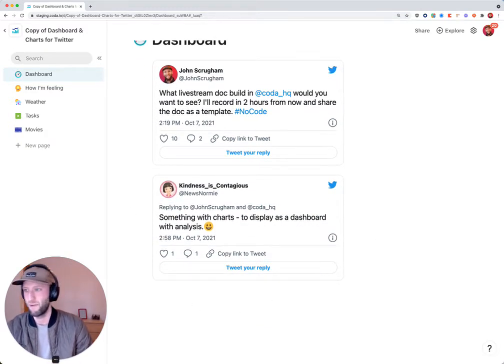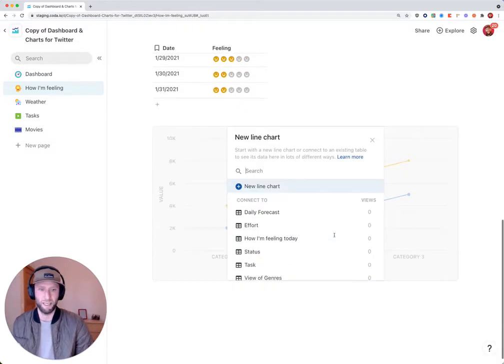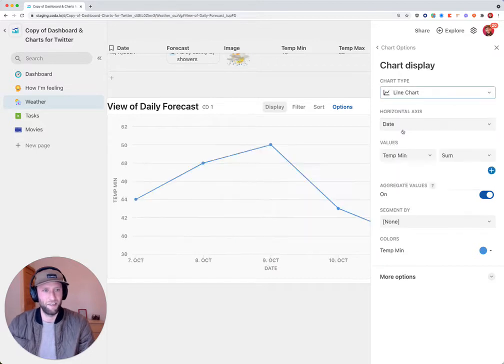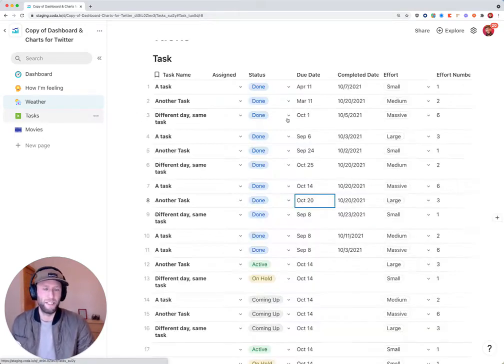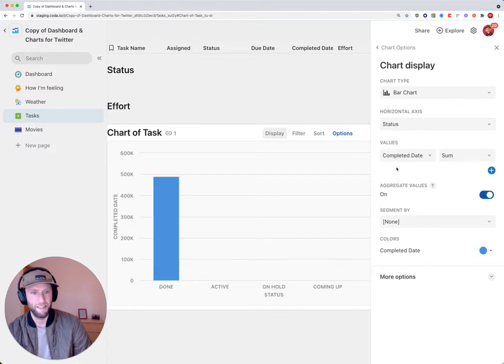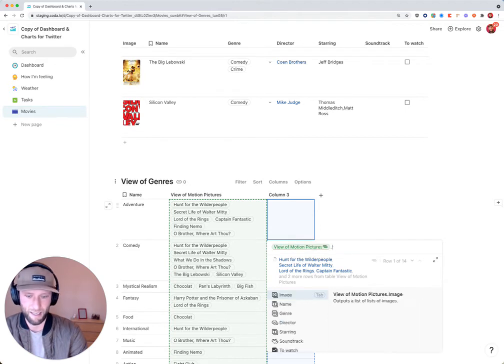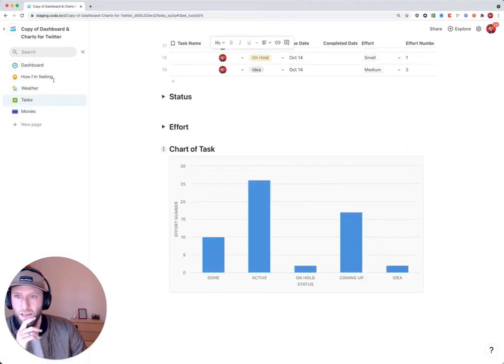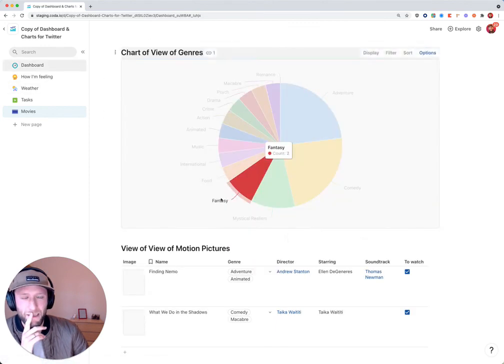Building dashboards in Coda